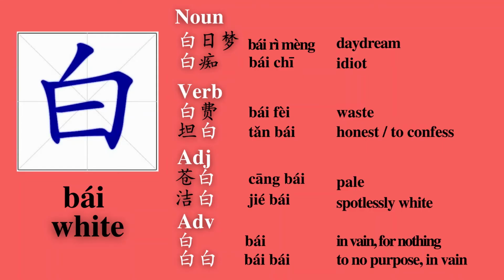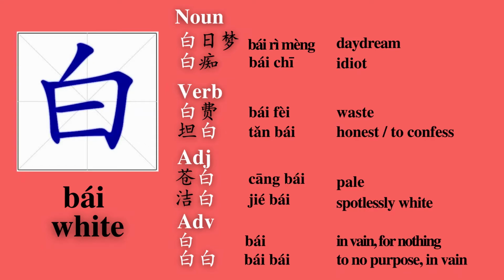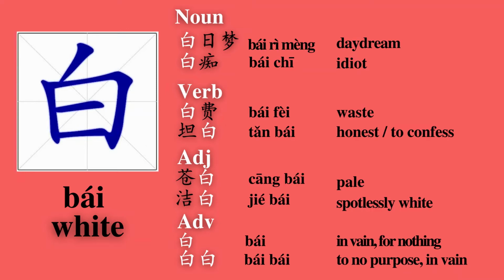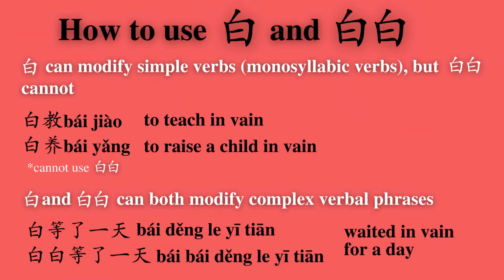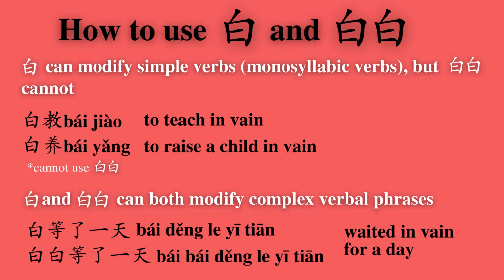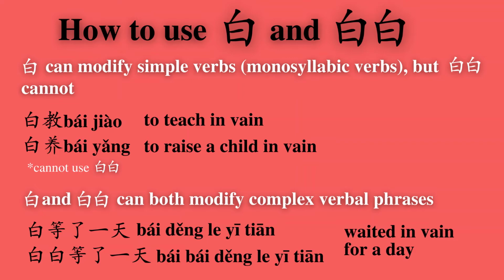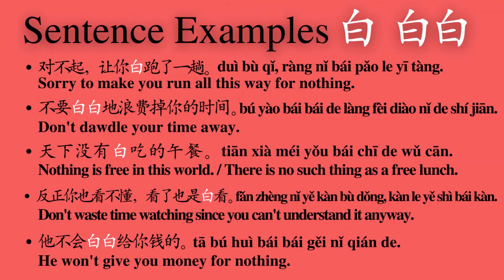Learn Chinese - How to use 白 Bai and 白白 Bai Bai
Hello everyone！ 大家好！

Welcome to Learn Mandarin in 5 Minutes youtube channel.

Our youtube channel is for Chinese learners of all levels. We have Chinese language videos for beginners, intermediates and advance levels. For those who are taking the HSK exams, we have videos on Chinese words for HSK levels as well.

Thank you everyone. 谢谢大家.

The Chinese word 白 bai is a color word that means WHITE in English. This Chinese character by itself is also an adverb. Today, we will learn how the differences between the adverb 白 and 白白.